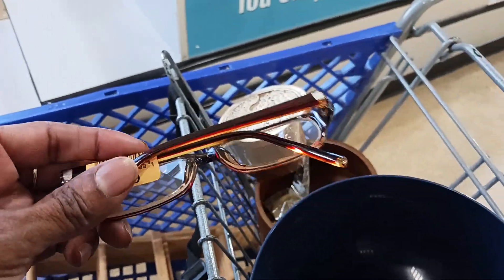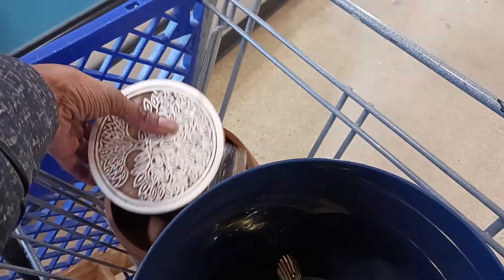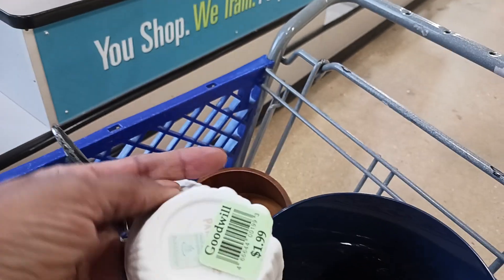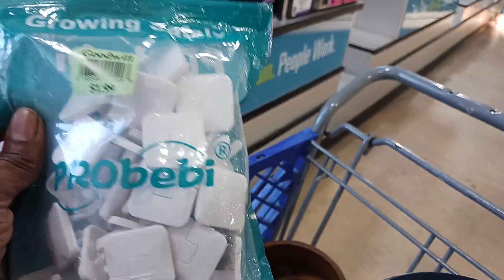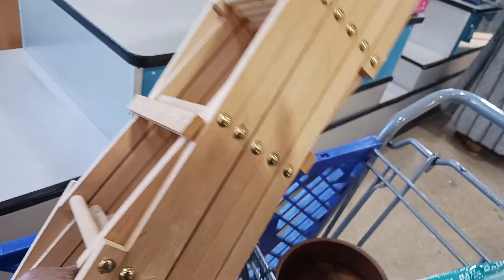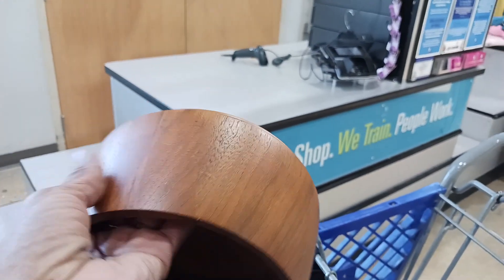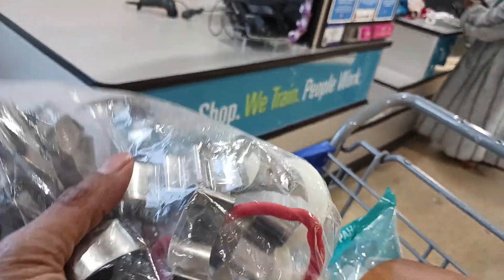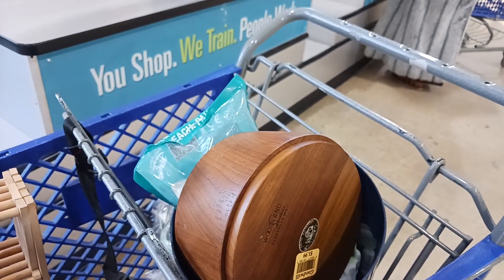Thrifting at Goodwill for a No Spend Challenge Coninued, The Haul-A-Palooza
Hello everyone, welcome back to the channel. This is the continuation.